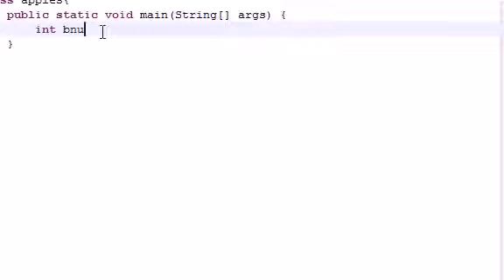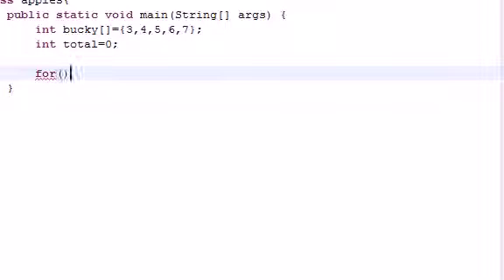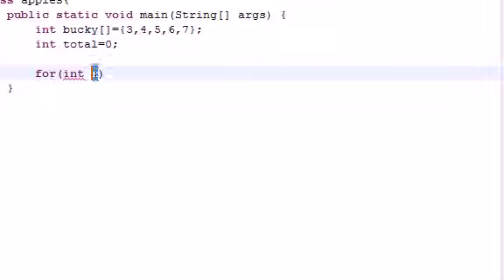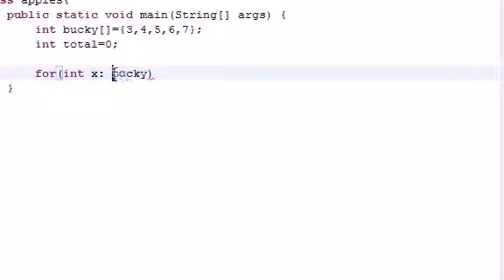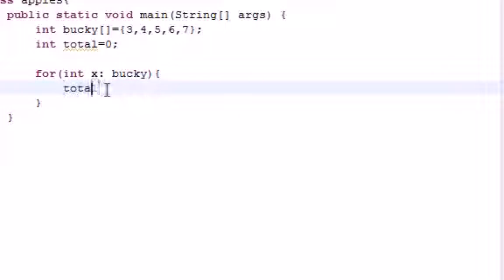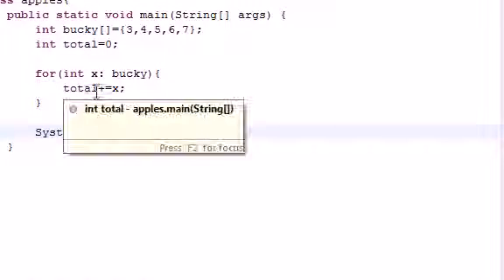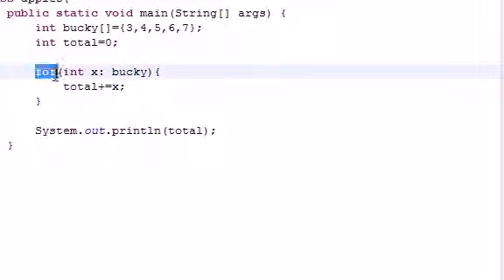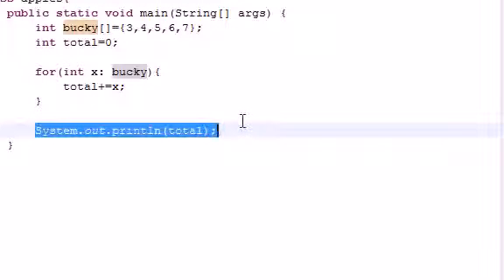Java Programming Tutorial 31 Enhanced for Loop